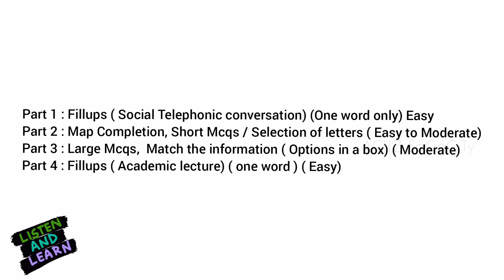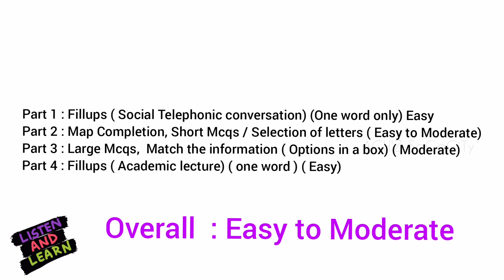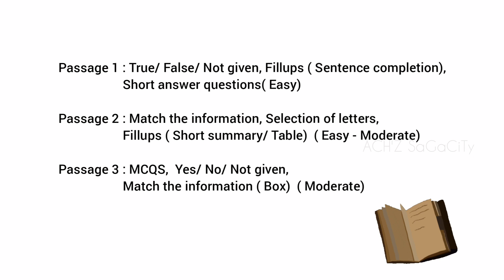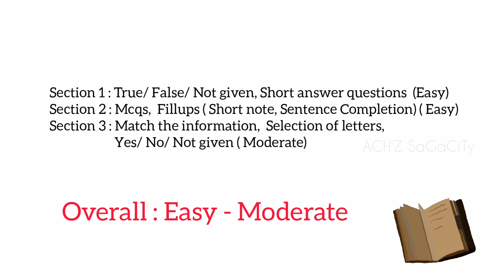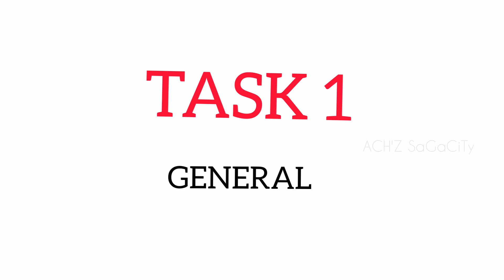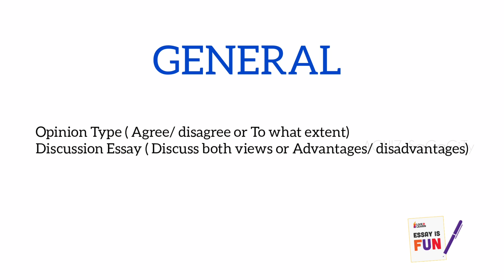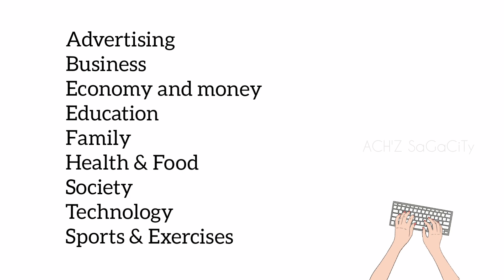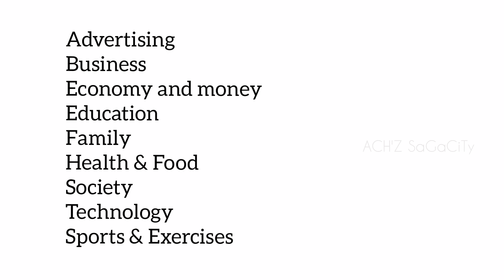6 FEBRUARY 2021 IELTS TEST PREDICTION | ACADEMIC & GENERAL | L/ R/ W with Top Tips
6 FEBRUARY 2021
IELTS TEST PREDICTION WITH TOP TIPS
ACADEMIC AND GENERAL MODULES

more videos for READING, WRITING  SPEAKING & LISTENING AVAILABLE
To learn more from me

TESTIMONIALS FROM MY IELTS WINNERS

MORE VIDEOS WILL UPDATE SOON!!

Visit above " Playlist" & Checkout
more other videos too

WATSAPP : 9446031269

Ach'z Sagacity